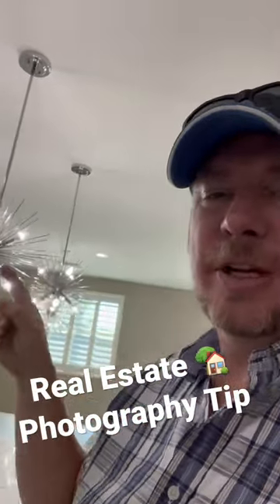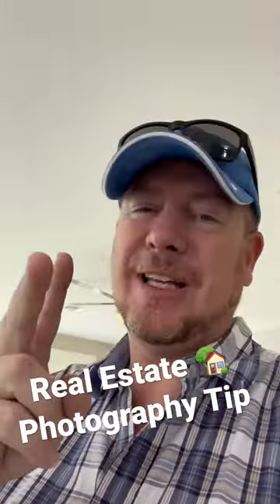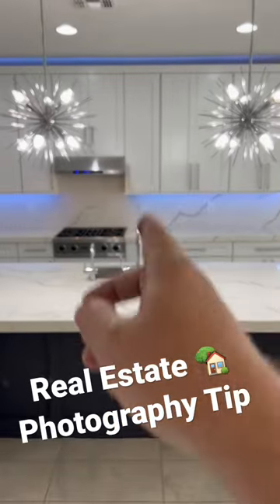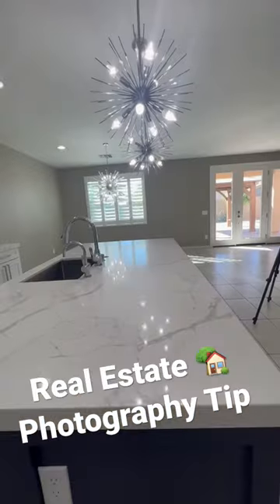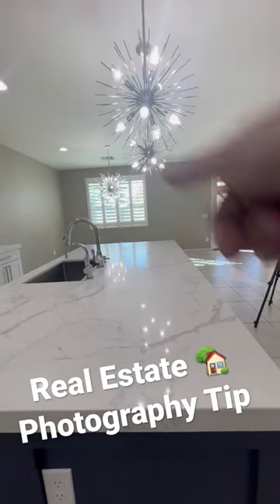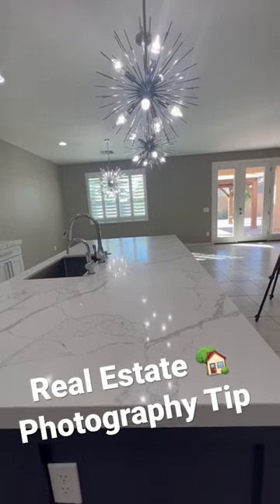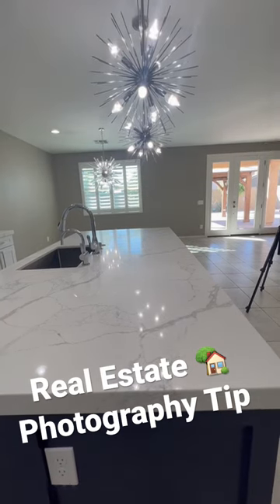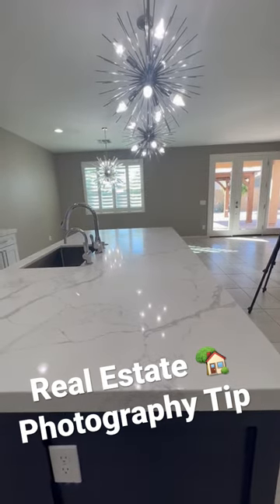Real Estate 🏡 Photo tip - Pendant lights